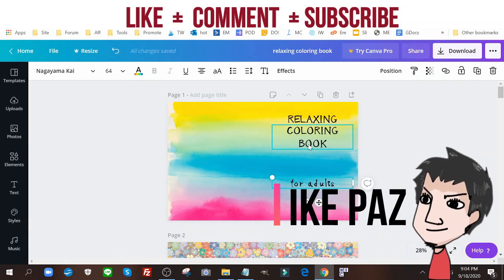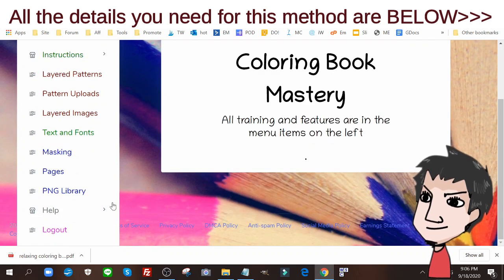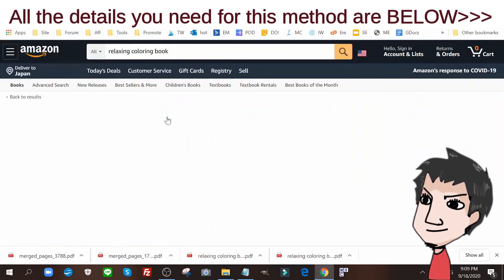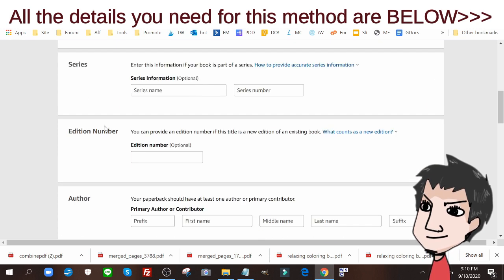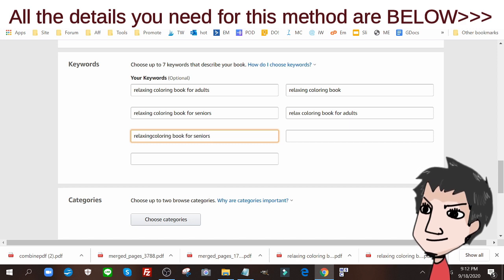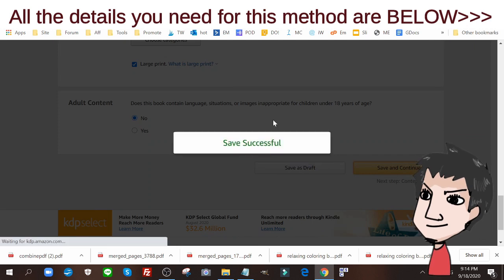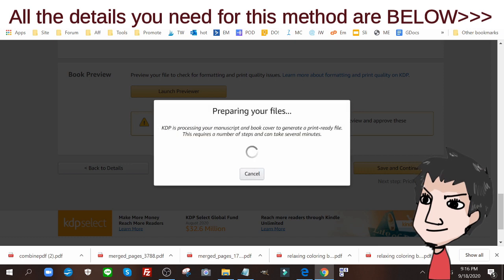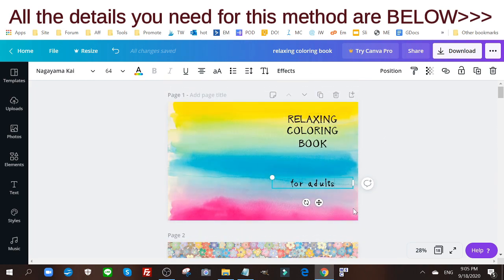How To Make a KDP Coloring Book In Under 10 Minutes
Creating KDP coloring books and activity books fast is not difficult to do, you just need the right tools. 👉 Learn How I Earn Passively On Amazon KDP With 'Mid-Content Books' Simple Method:

Tools used in the tutorial to create my KDP coloring book.
Canva - free tool to edit PDFs, videos and image files.
Coloring Book Mastery - software that helps you create KDP coloring books fast.
Combine PDF - lets me combine PDFs for free to create new KDP interiors.
Full KDP Method - my free method to make and sell all kinds of KDP books.

The cool thing about KDP coloring books and puzzle books is the perceived barrier to entry. Most Kindle direct publishers think it's difficult to create these type of books. Because of this, there is less competition and opportunity to make and sell KDP coloring books fast.

🔥 My Trending KDP Low Content Book Guides 🔥

Thanks for checking out my guide on how to make a KDP coloring book in under 10 minutes.